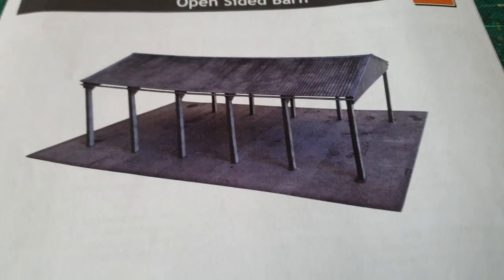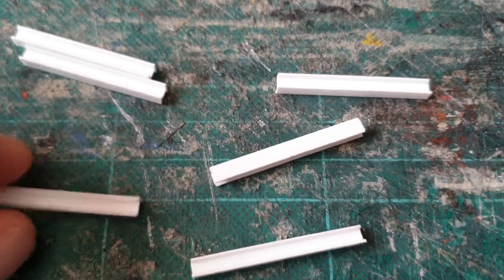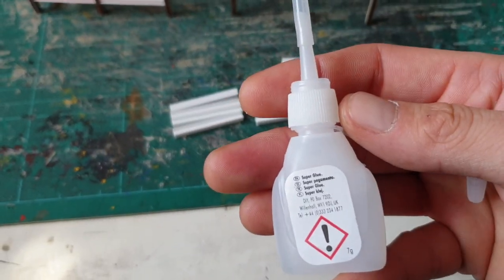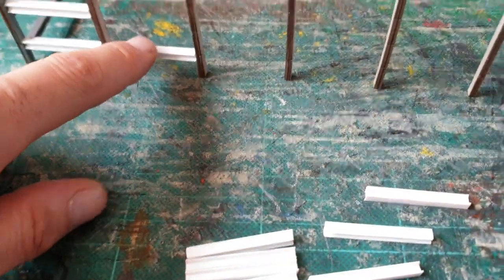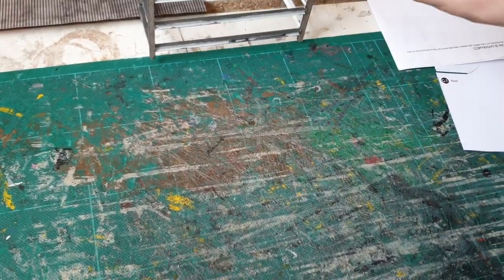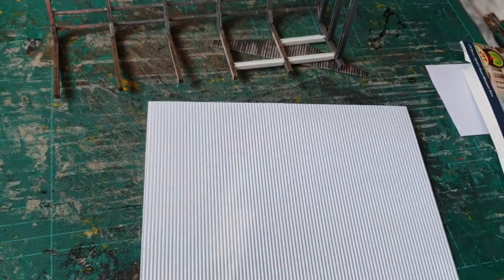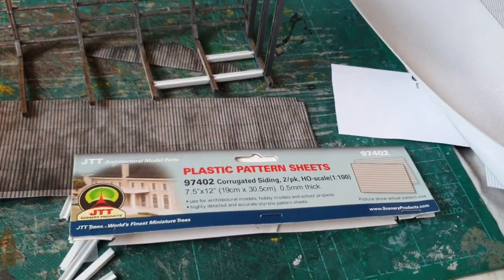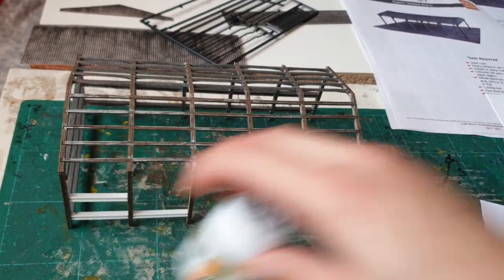Stockton Junction - scale model scenery barn conversion part 1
Brief overview of the barn conversion ideas and progress